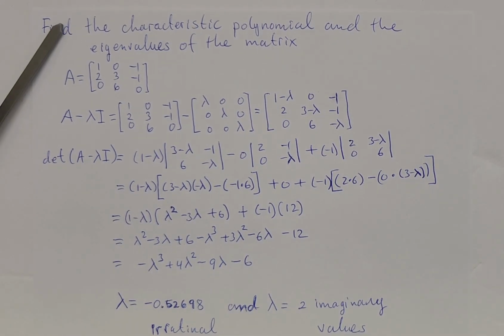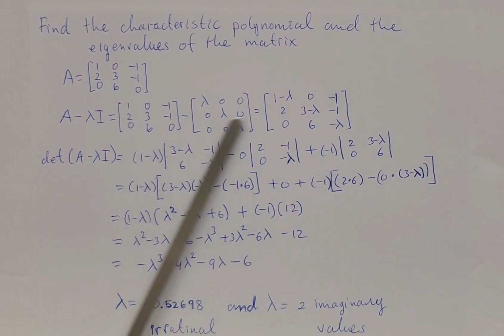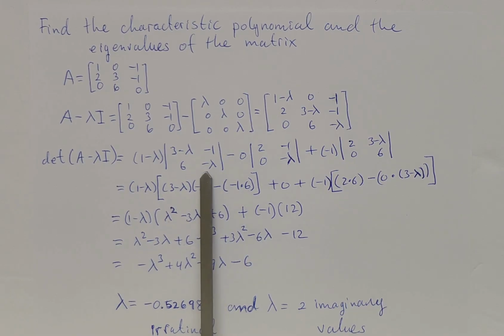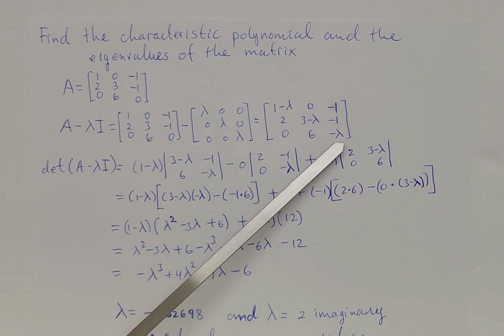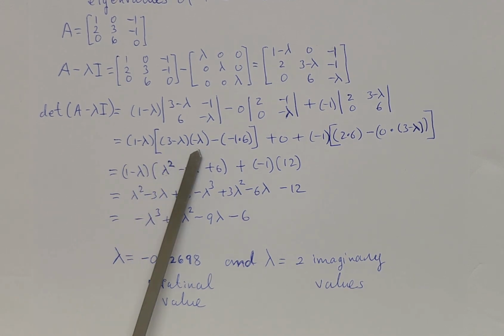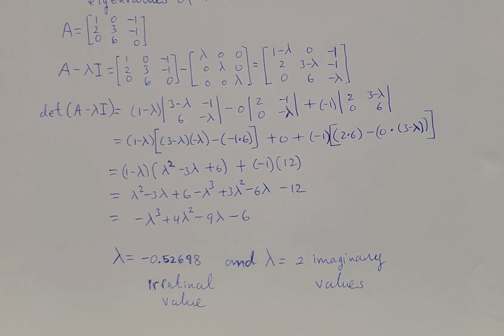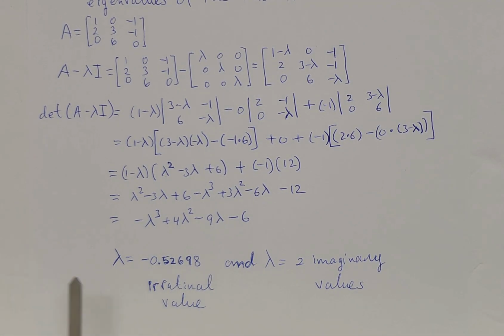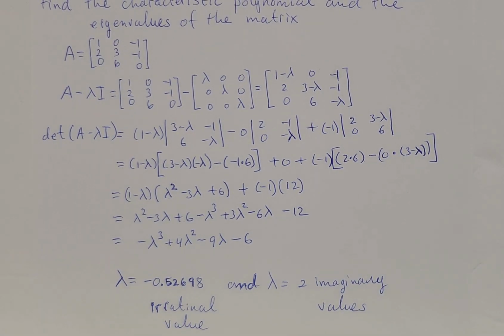LA Section 5.2 example 2